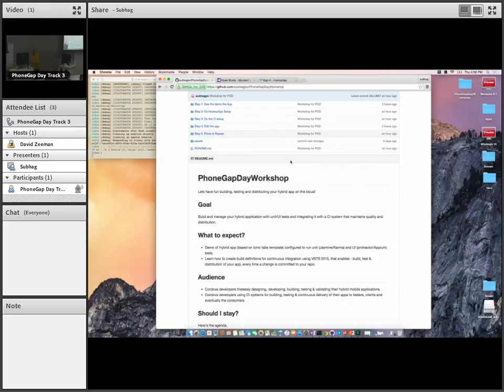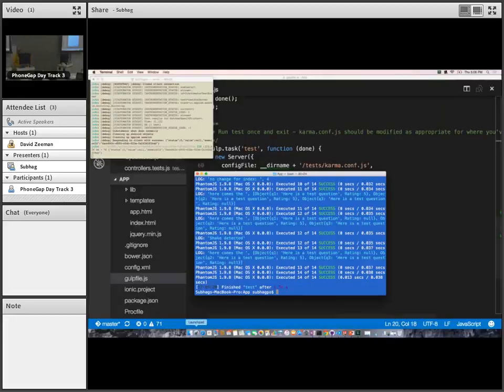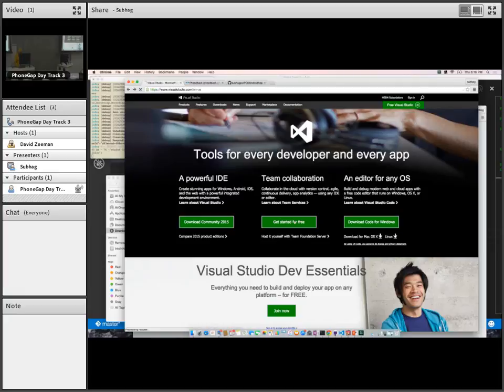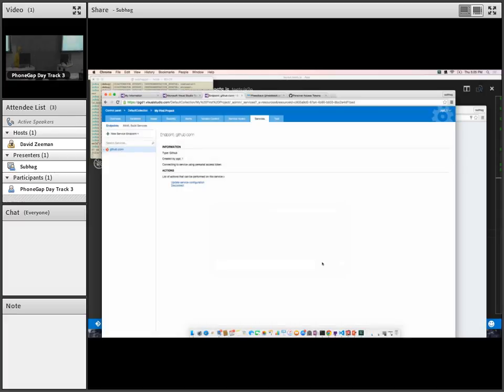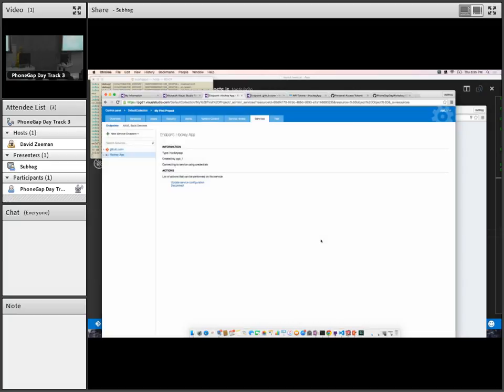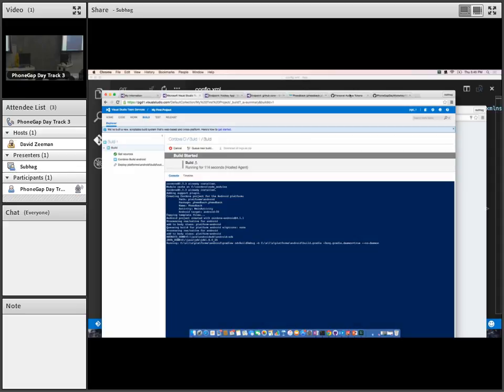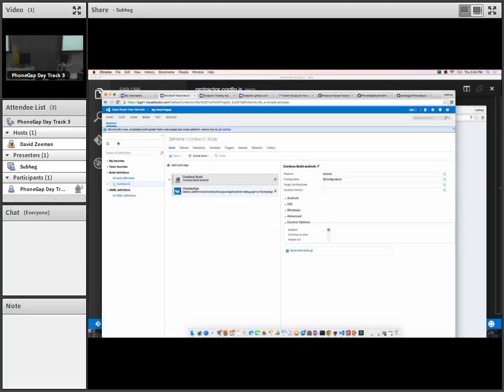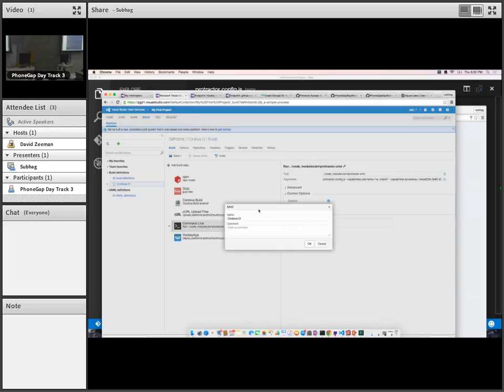Microsoft - Build and deploy your hybrid apps on the cloud | PhoneGap Day US 2016 Workshops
Subhag Oak - Microsoft